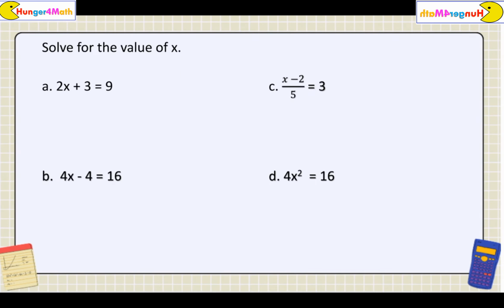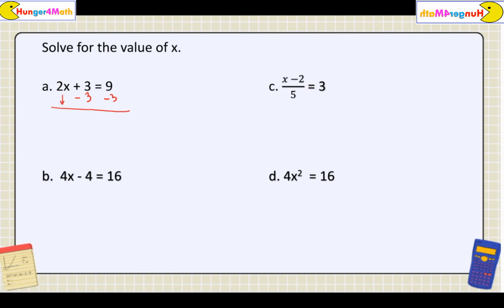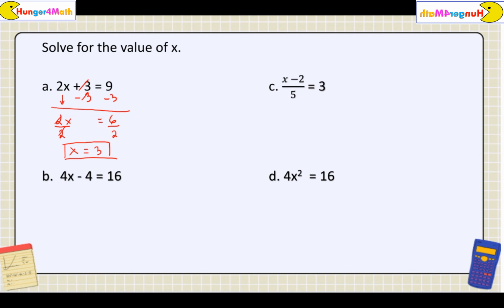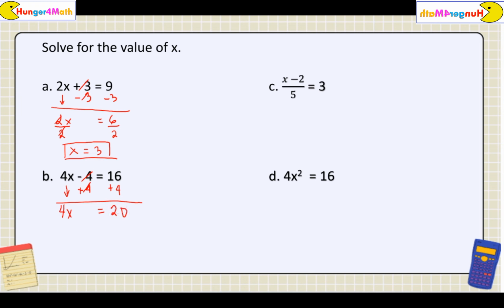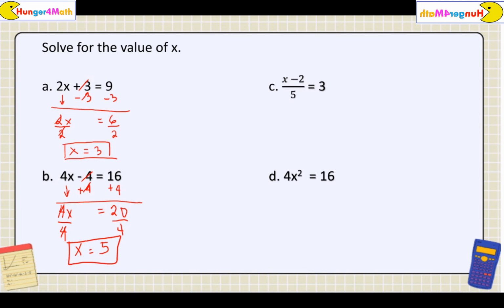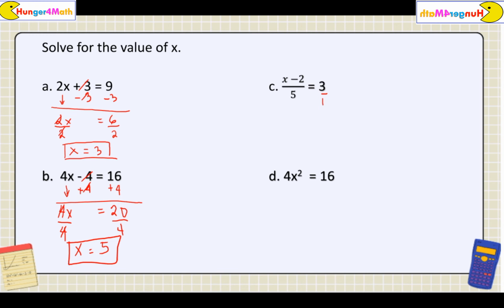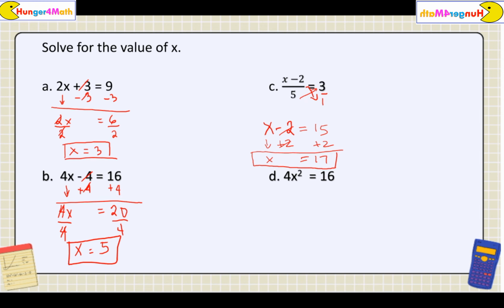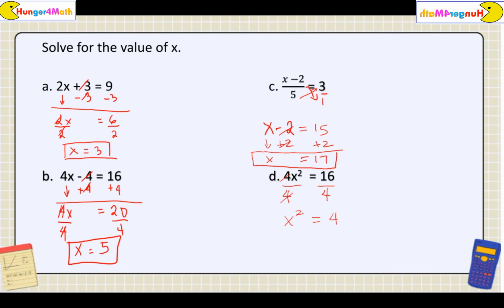Two Step Equations: Solve two step equations, learn how to use inverse operation and CYU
Learn how to solve two step equations by using inverse operation wiith CYU(check your understanding) problems.